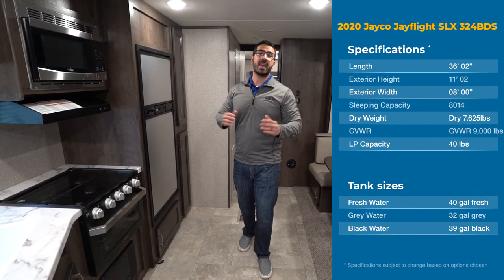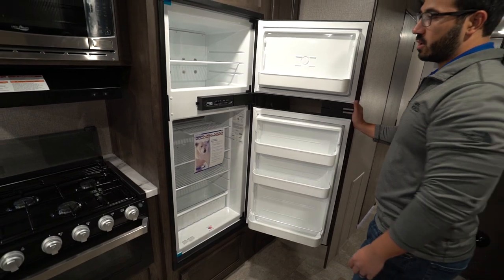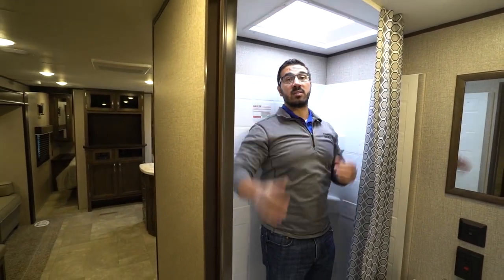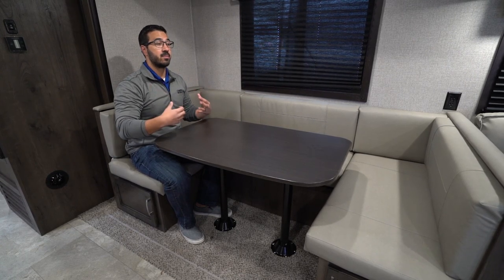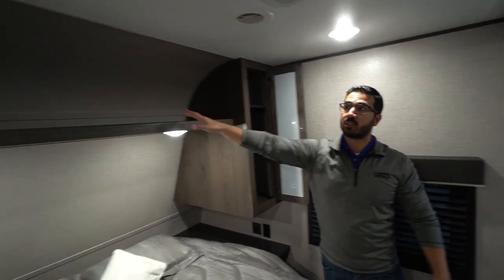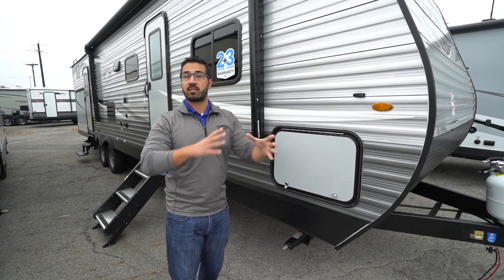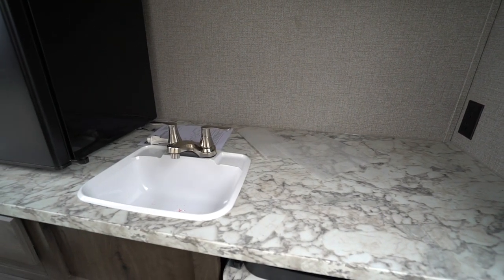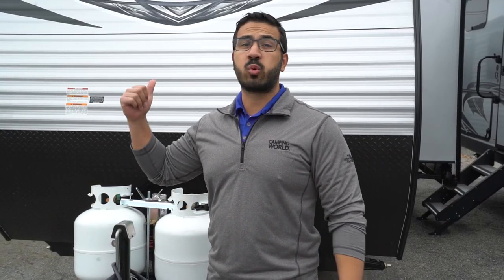2020 Jayco Jay Flight SLX 324BDS | Travel Trailer - RV Review: Camping World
The 2020 Jayco Jay Flight SLX 324BDS is a wonderful family RV. With it's large bunkhouse, outside kitchen and renowned construction including the magnum roof truss system, this travel trailer is sure to please!